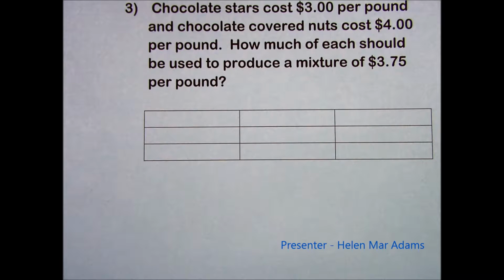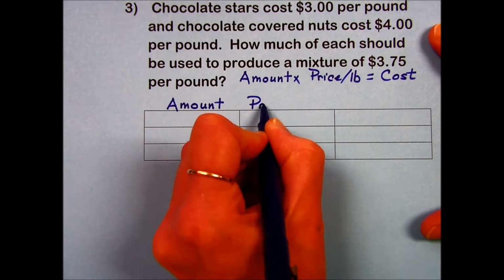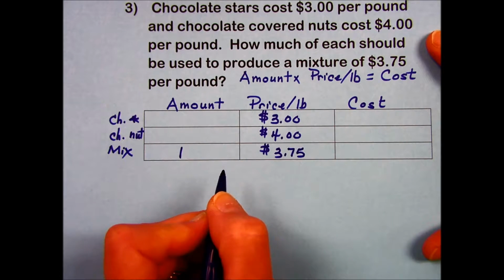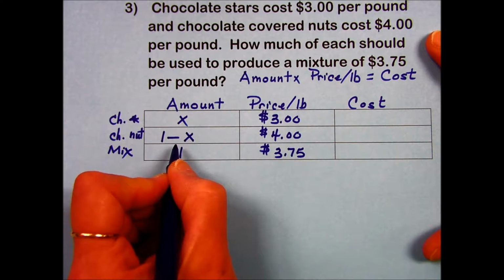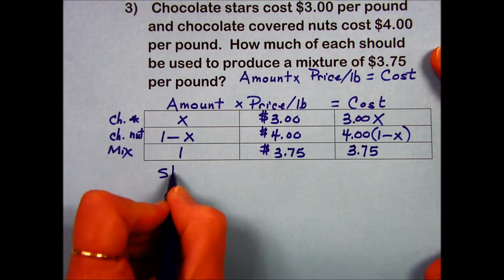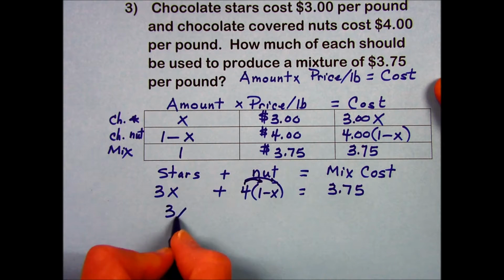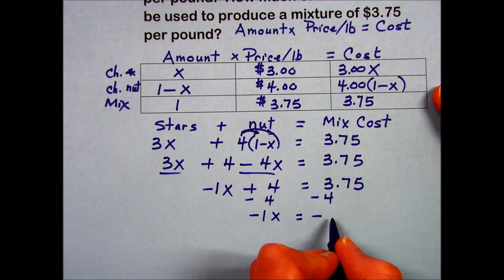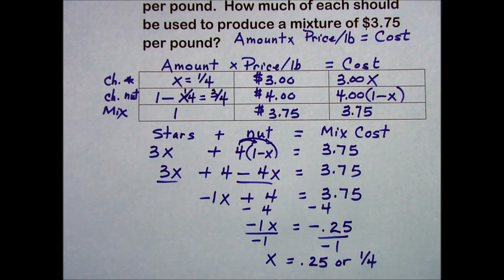Math Review - Algebra Chapter Practice Set 36 Problem 3 "Solving mixture problems involving weight"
Topic:  How to solve mixture problems involving weight.